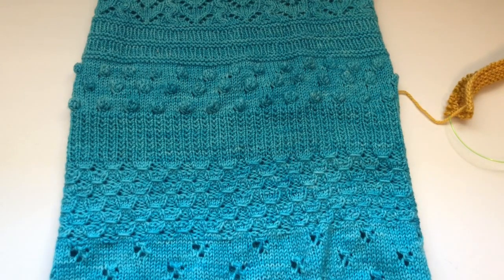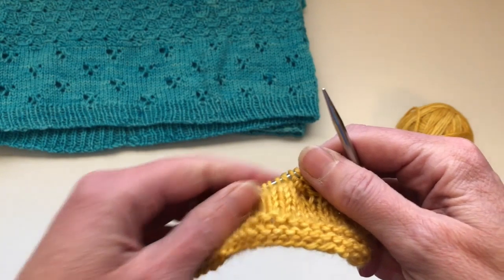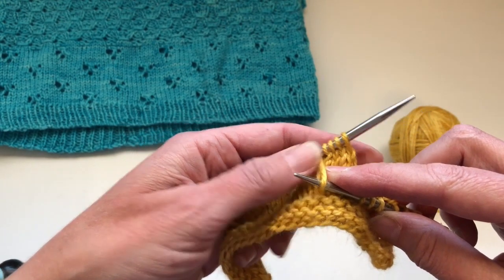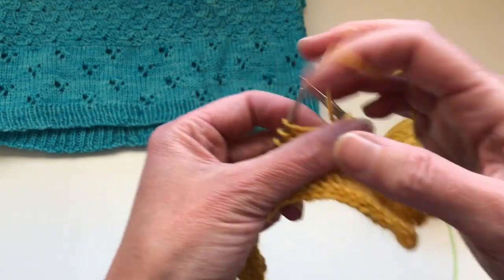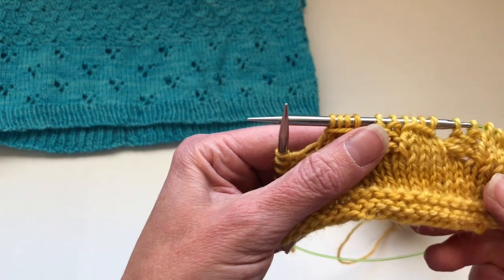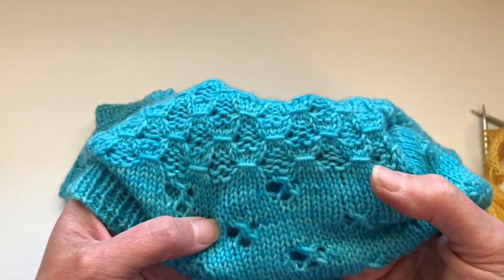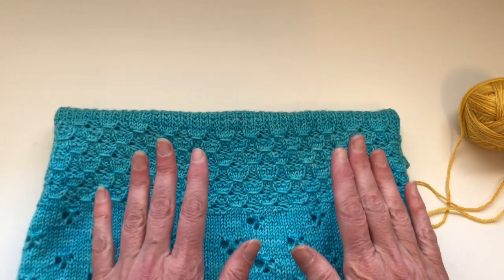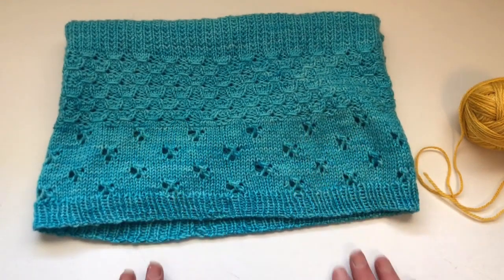Heart Warmer Smocking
A quick technique video to help you work the smocking section of the Heart Warmer cowl.